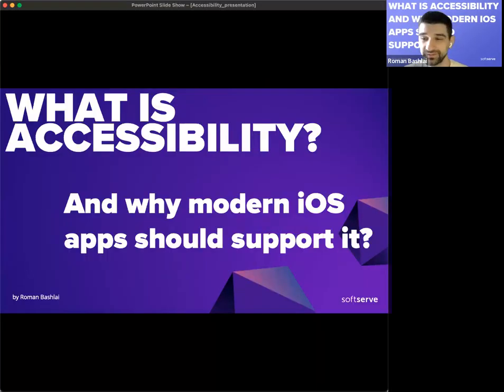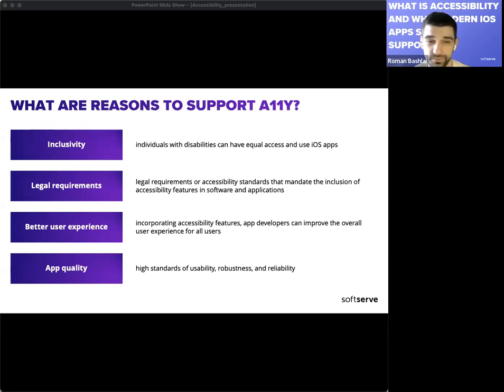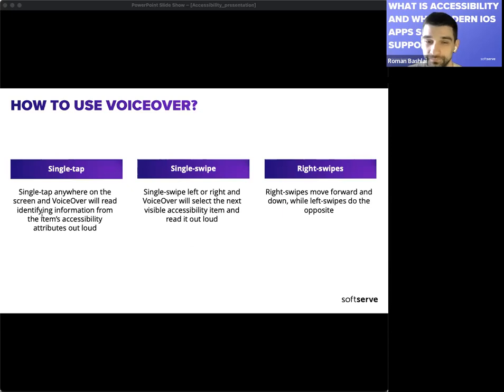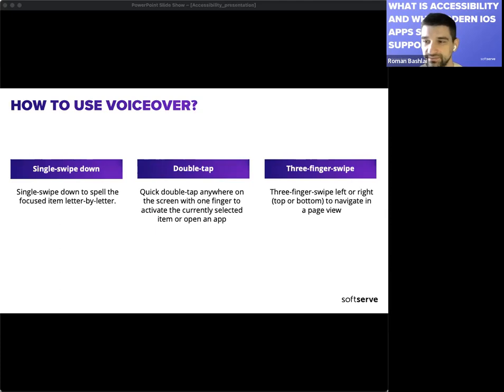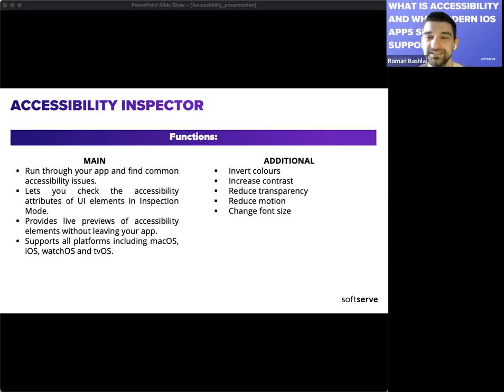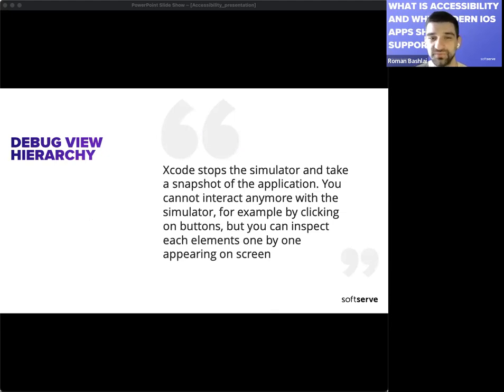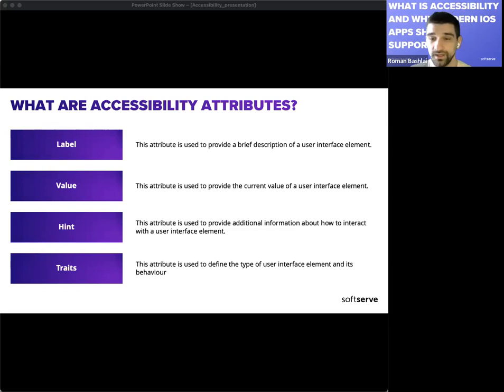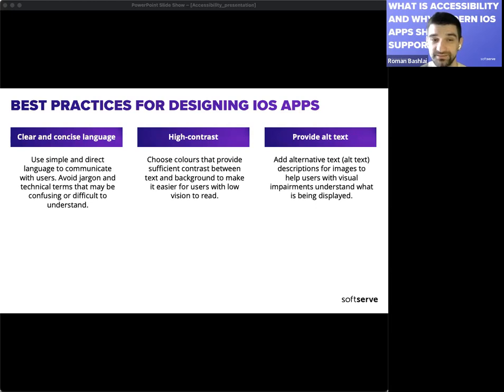WHAT IS ACCESSIBILITY AND WHY MODERN IOS APPS SHOULD SUPPORT IT? by Roman Bashlai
Want to make your iOS apps more inclusive to all users? Join our "What is accessibility?" presentation! Learn about the built-in accessibility features in iOS and more. Discover the importance of designing and developing apps with accessibility in mind and unlock the benefits of making your apps usable for everyone.